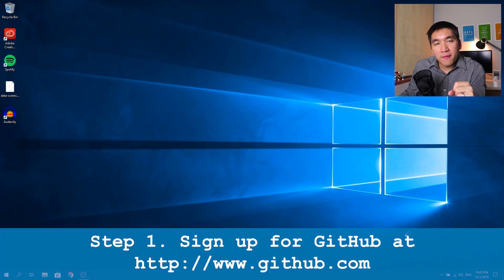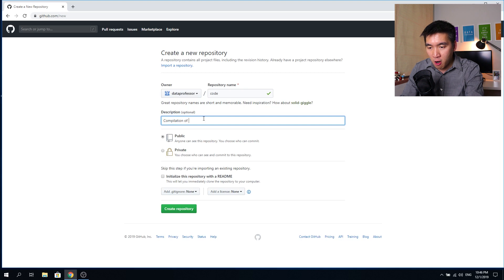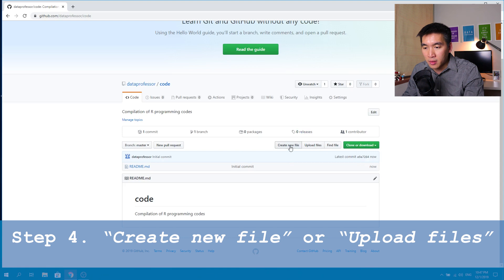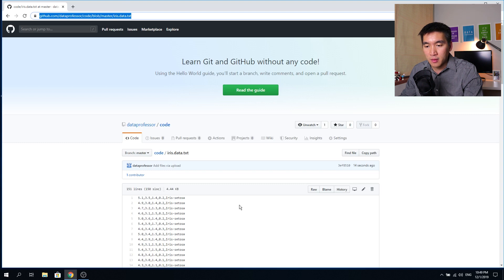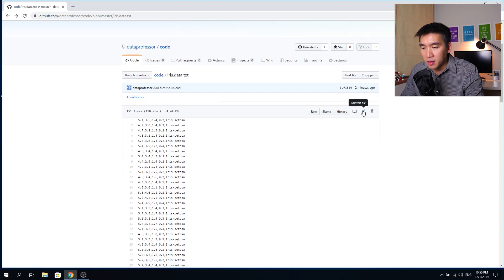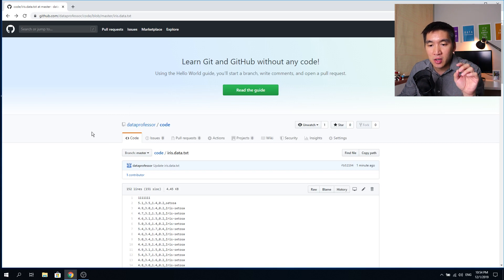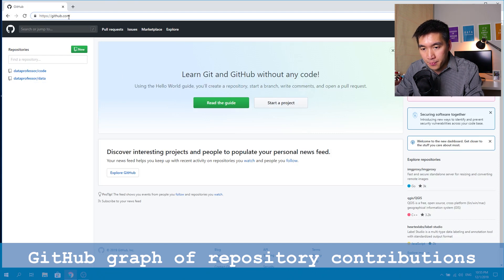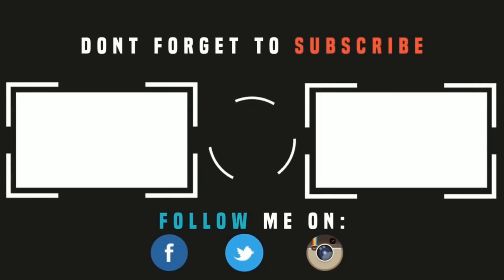Building your Data Science Portfolio with GitHub (Data Science 101)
In this video, I guide you in a step-by-step manner on setting up your Data Science portfolio using GitHub. A portfolio helps you to showcase your data science projects that will attract employers as well as allow you to archive your learned expertise in data science.

⭕ Timeline
0:00 Introduction
0:33  Step 1. Sign up for GitHub
0:51  Step 2. Log-in to GitHub
1:01  Step 3. Create a repository for your project
2:07  Step 4. Create/upload files
3:34  Step 5. Edit files
4:19  Guidelines on creating DS portfolio